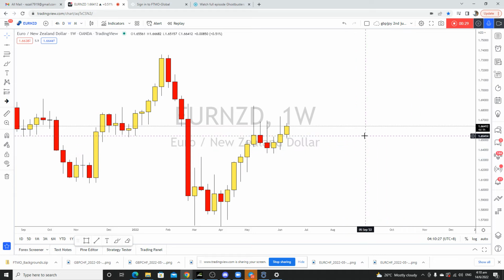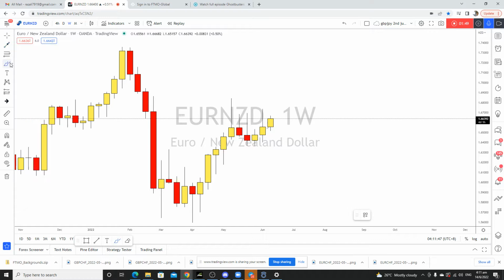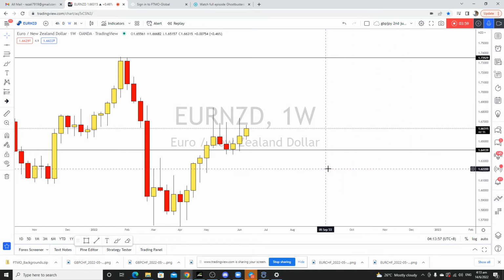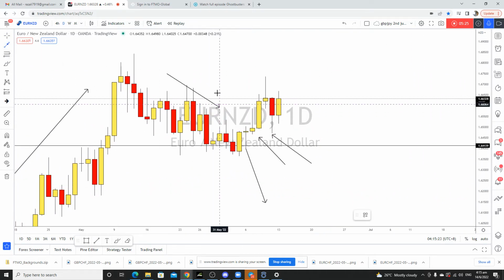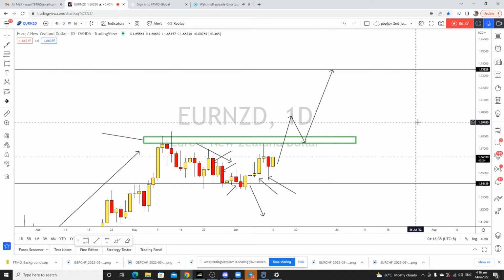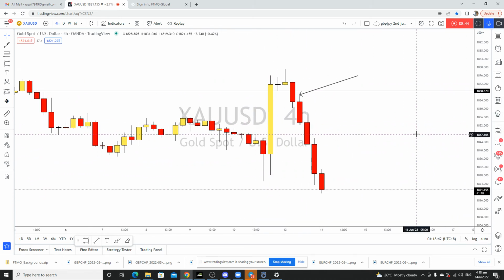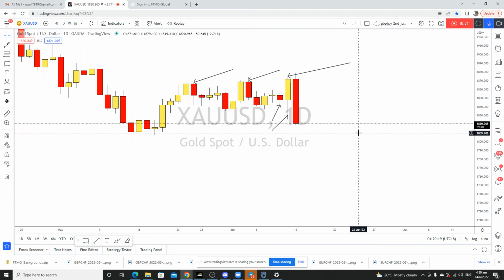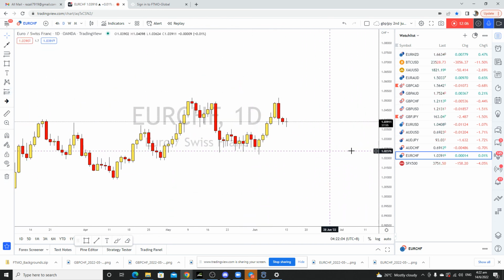How to analyse market and Do Top down properly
How I analyse the market and methods of applications